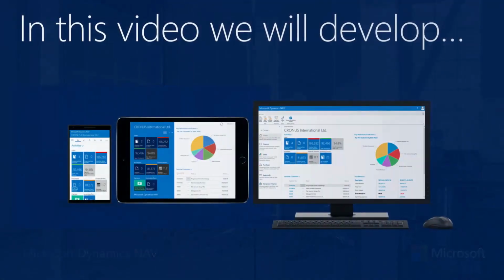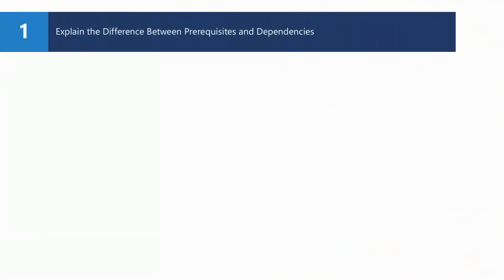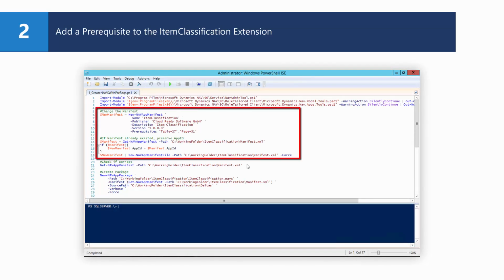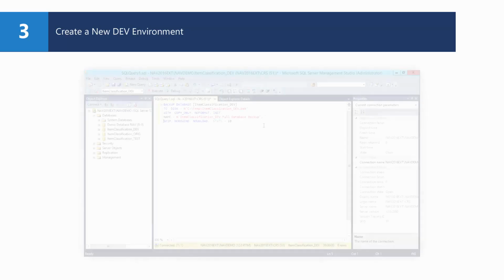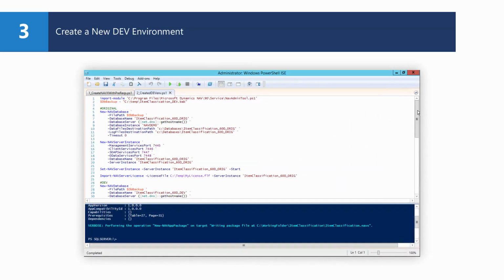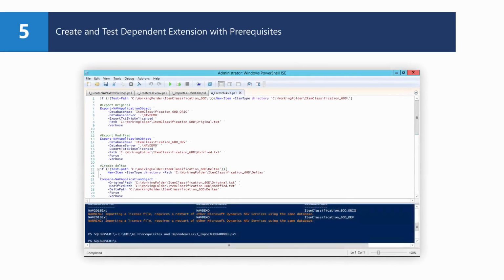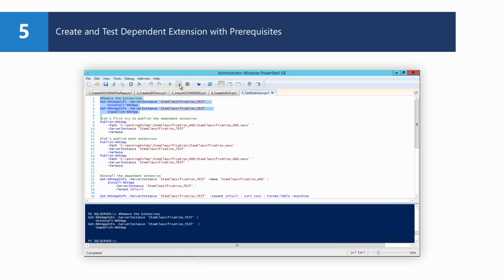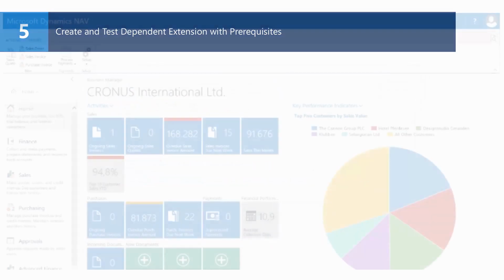How Do I Set Prerequisites and Dependencies with Dynamics NAV Extensions